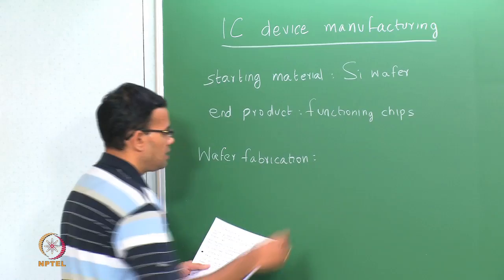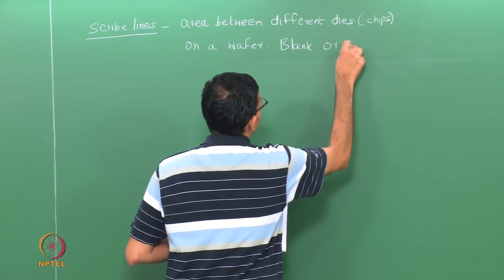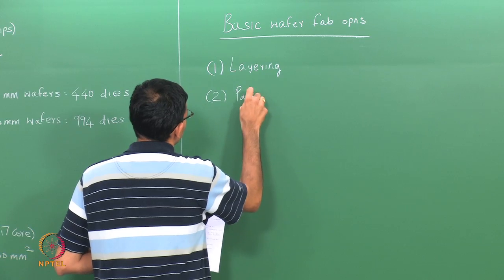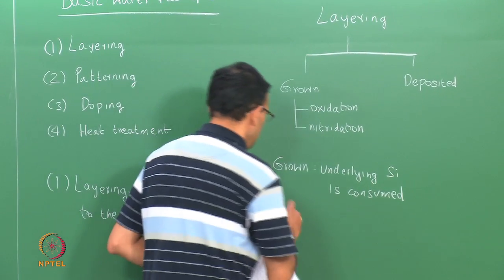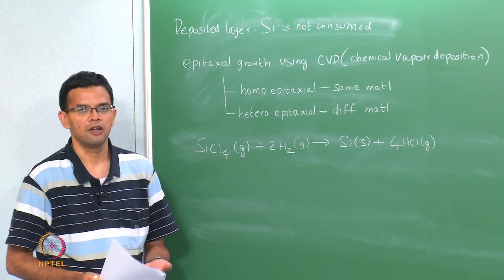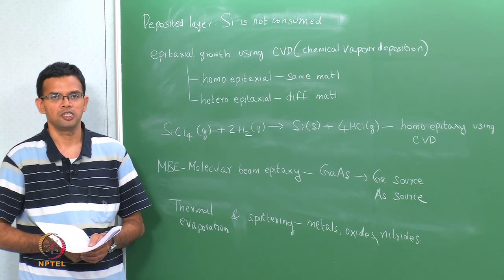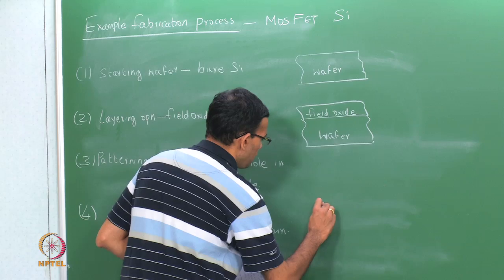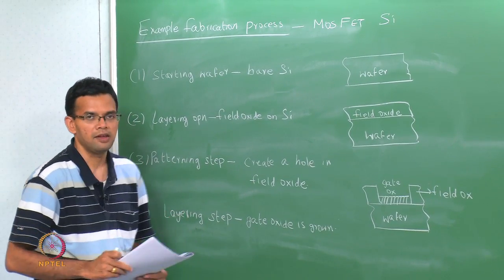Mod-01 Lec-22 IC device manufacturing: overview